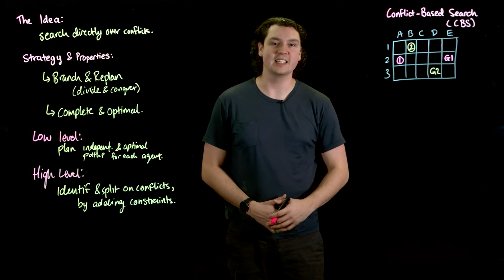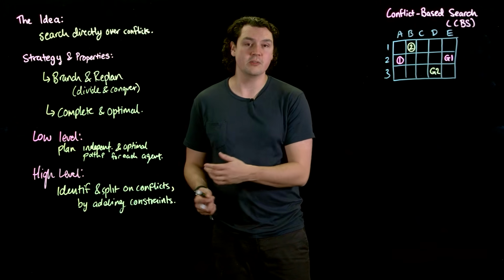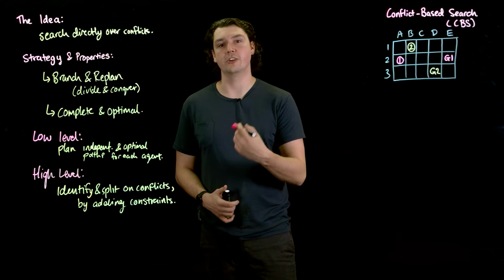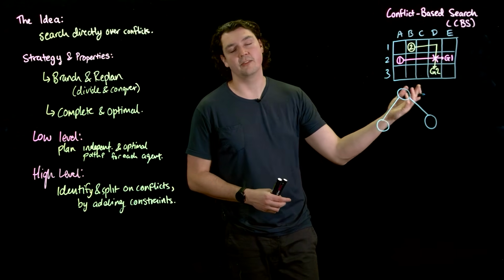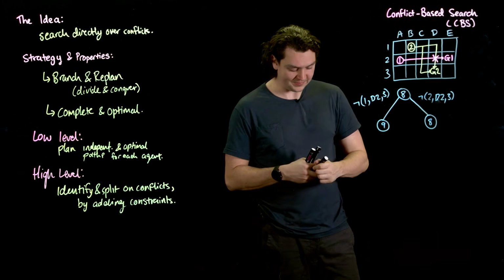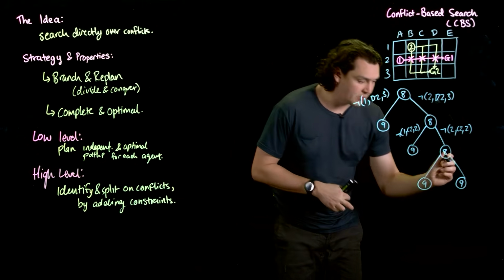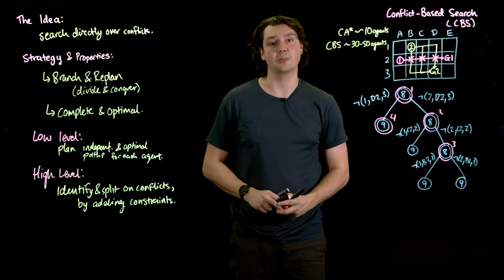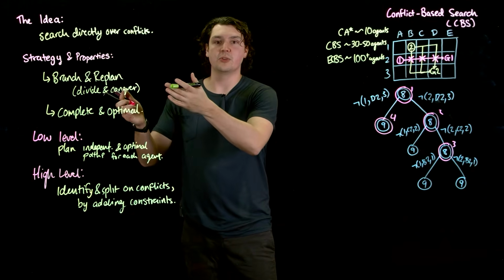Conflict Based Search (CBS) in a Nutshell - Handle MAPF Conflicts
Conflict Based Search is a staple, state-of-the-art MAPF algorithm used on its own, enhanced in many ways, and used as a lego block for other SOTA solvers. CBS reframes the problem from one of searching on actions to one of searching over _conflicts_ directly. By building a high-level Constraint Tree, CBS divides and conquers by splitting each conflict with constraints; agent A gets right of way, or agent B gets right of way.  This is a fundamentally important algorithm---join me in understanding CBS.

Chapters:
00:00 Intro
00:44 What is CBS?
02:33 High and low level
04:19 Drawing the search trace
11:20 Scaling & takeaways